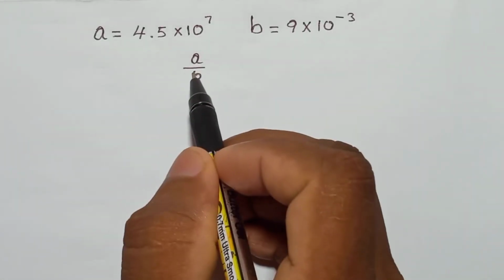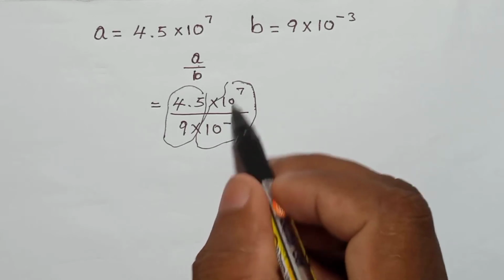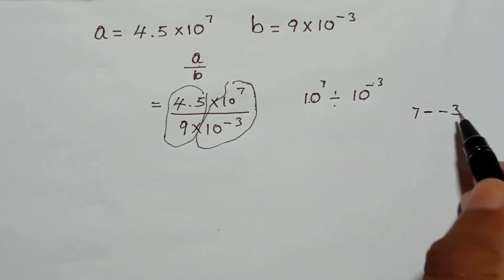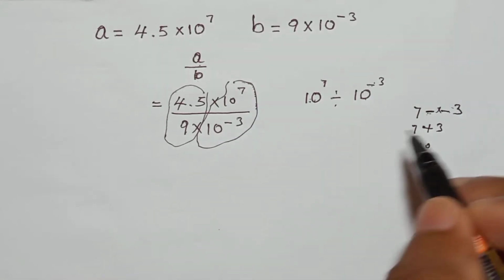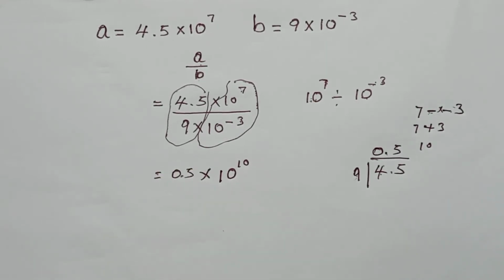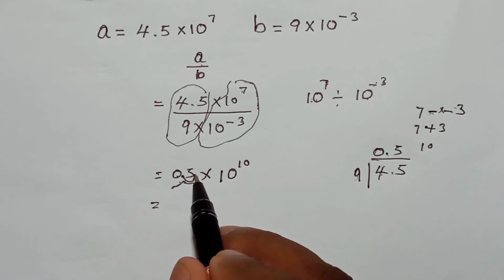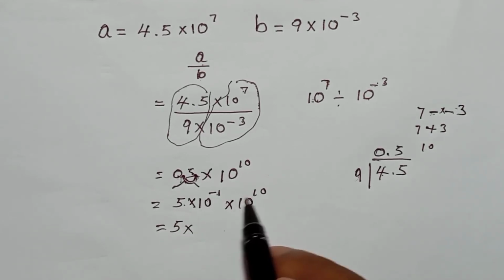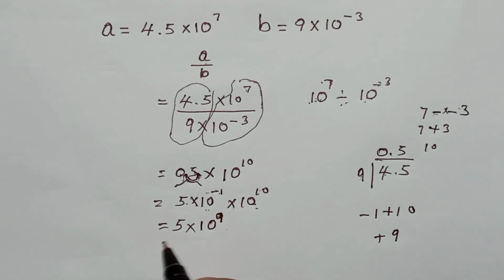Model Question for IGCSE Mathematics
Model Question for IGCSE Edexcel Mathematics A, IGCSE Edexcel Mathematics B and Cambridge IGCSE Mathematics Students